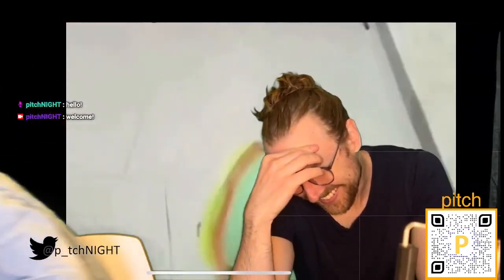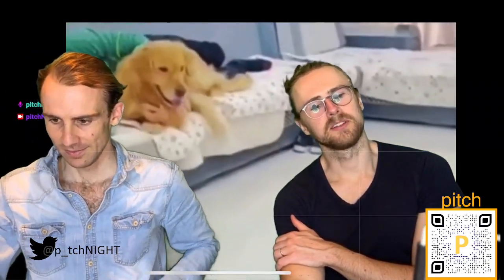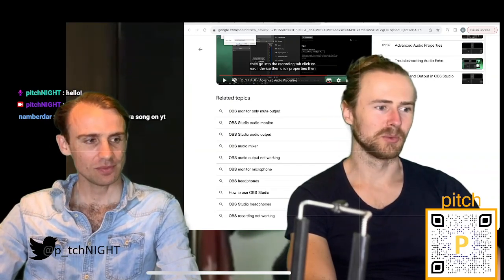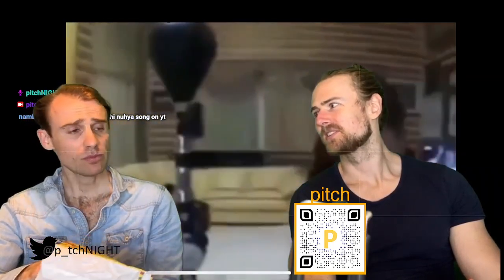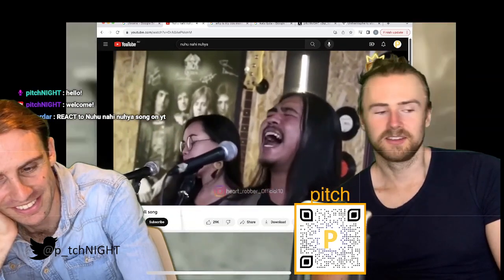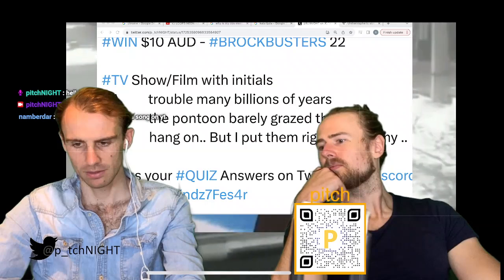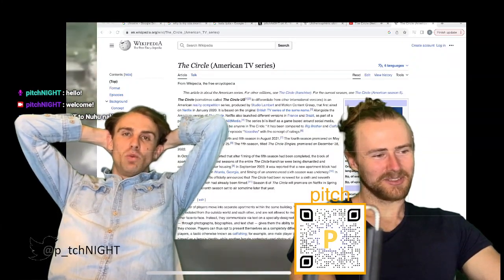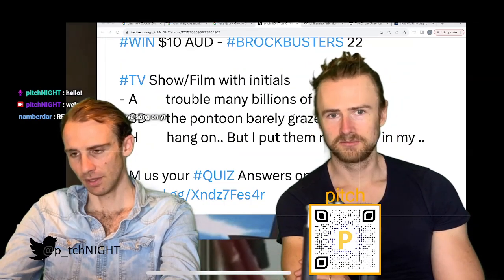Episode 22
EVERY
THURSDAY  |  Pitch your show idea
10PM EST